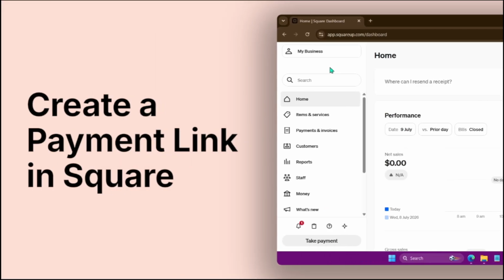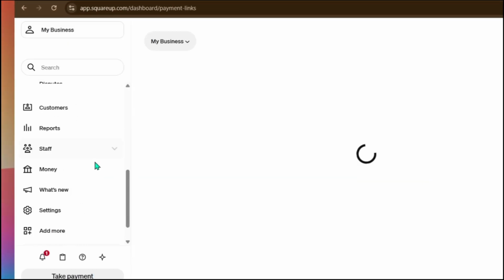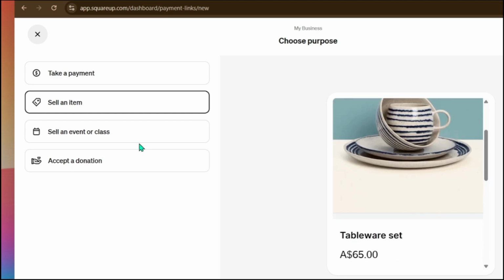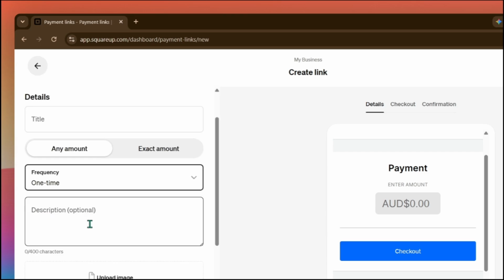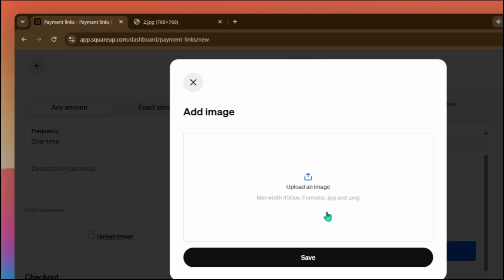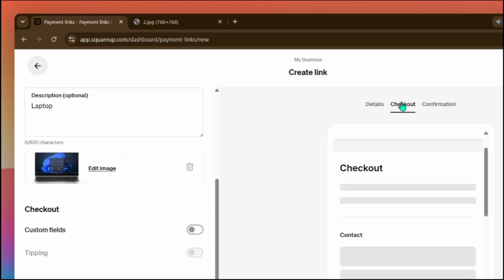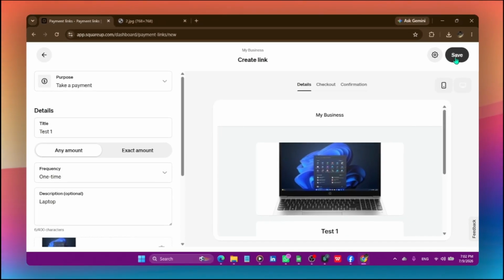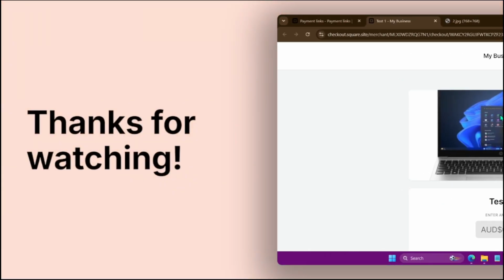How to create a payment link on square - 2026 (Step by Step)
How to create a payment link on square
In this video, you will learn how to create a payment link on Square easily and quickly. I’ll guide you step-by-step on creating a payment link, configuring the payment details, customizing the checkout options, and sharing the link with your customers. By the end, you’ll be ready to create and send Square payment links to accept online payments quickly and securely without any hassle.